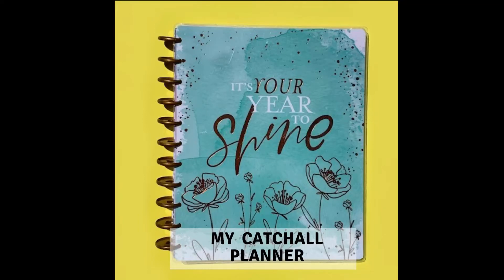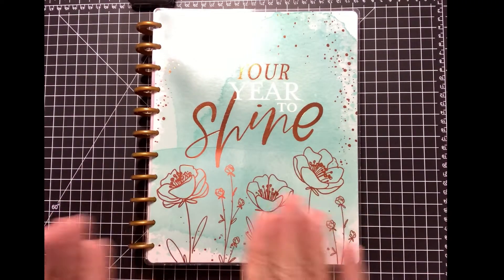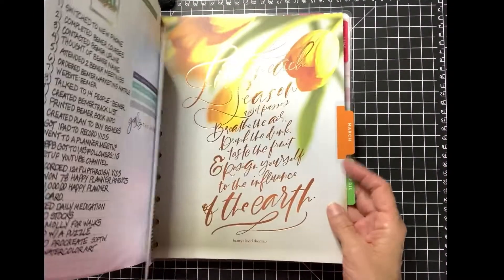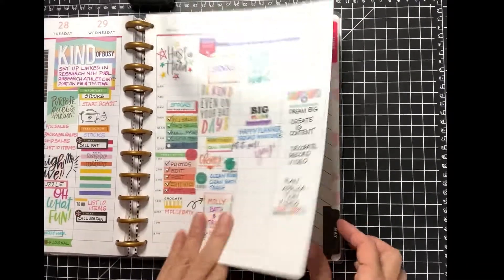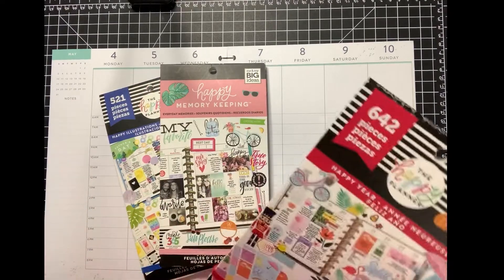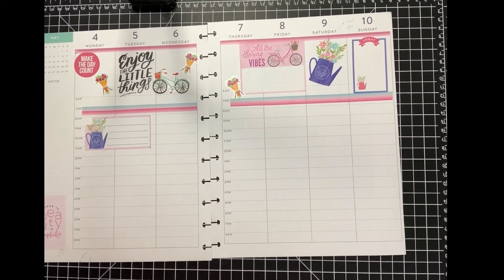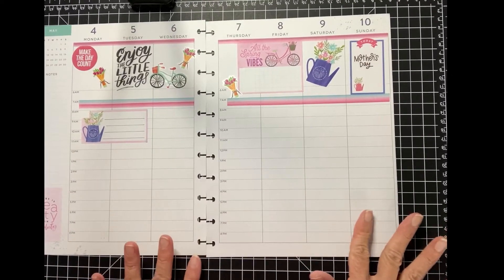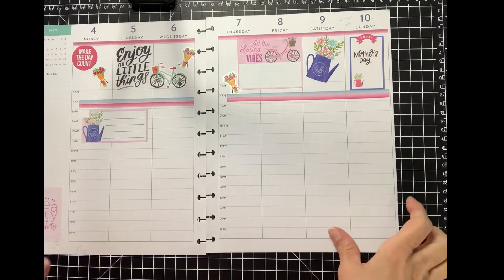My 1st Happy Planner & Stickerbook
In this video I discuss my 1st Happy Planner and why I chose it, all while decorating a weekly spread in my planner. I also discuss which sticker pack I started out with.  Which planner was your 1st Happy Planner and stickerbook?